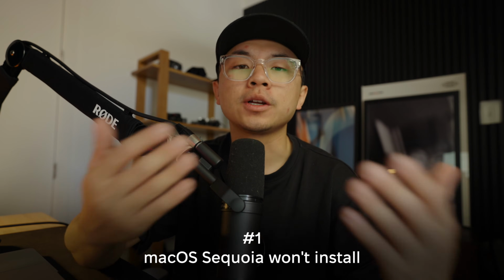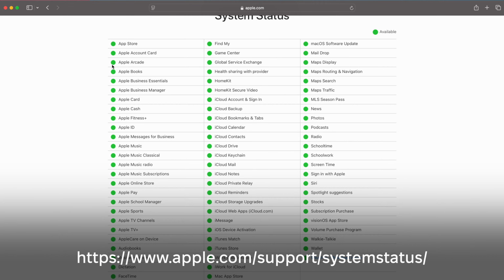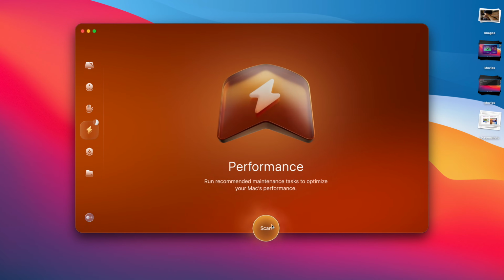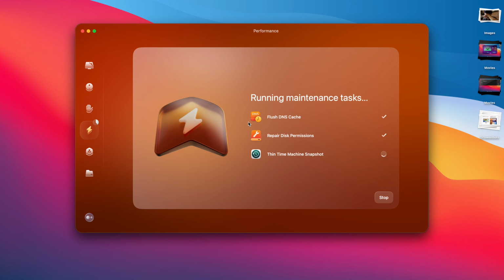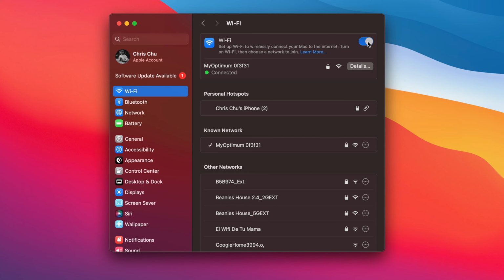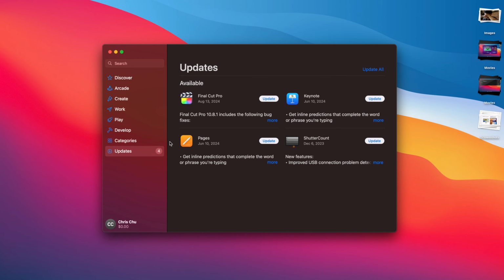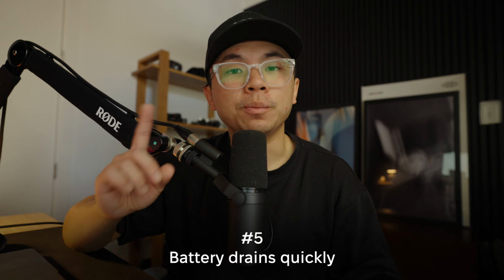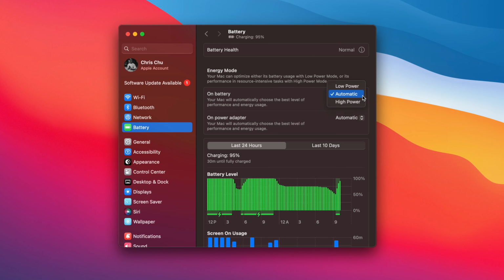Fix all macOS Sequoia issues with these tips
Watch this video to learn how to fix macOS Sequoia issues on your Mac.

Issue 2: Mac is slow after upgrade
Solution: Run maintenance with the Performance feature in CleanMyMac

Issue 3: Wi-Fi & Bluetooth problems
Solution: Forget your network/forget your device and reconnect

Issue 4: Apps crashing
Solution: Click the app’s name – check for updates

Issue 5: Battery drains quickly
Solution: Close browser tabs and turn off login items in System Settings

Issue 6:Sequoia won’t boot
Solution: Disconnect all the devices and boot your Mac in safe mode

Issue 7: Sequoia fails during setup
Solution: Restart your Mac or boot in recovery mode and reinstall Sequoia

00:00 - Intro
00:10 - macOS Sequoia won’t install
00:43 - Mac is slow after upgrade
01:31 - Wi-Fi & Bluetooth problems
01:54 - Apps crashing
02:15 - Battery drains quickly
02:51 - Sequoia won’t boot
03:12 - Sequoia fails during setup
03:24 - Outro